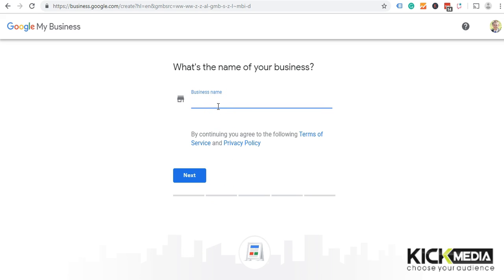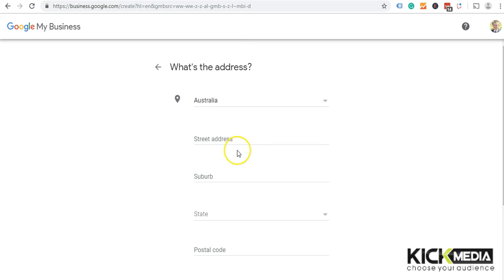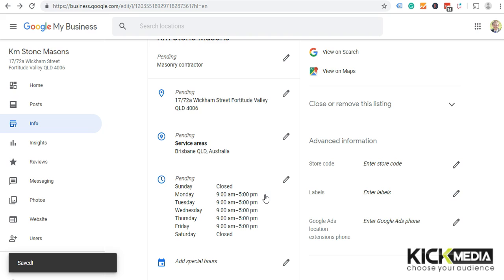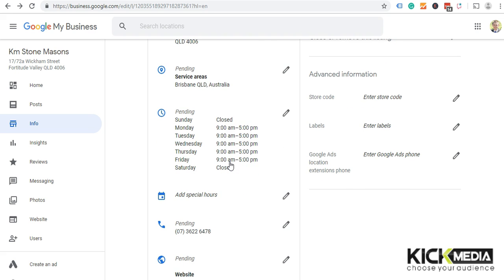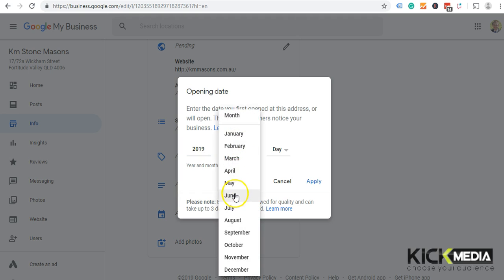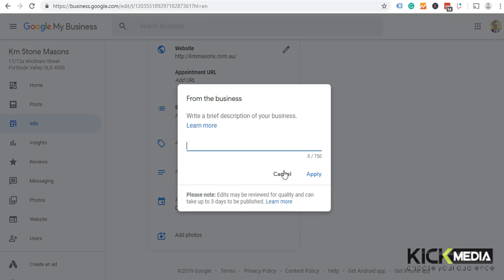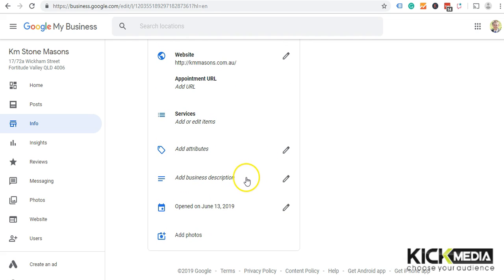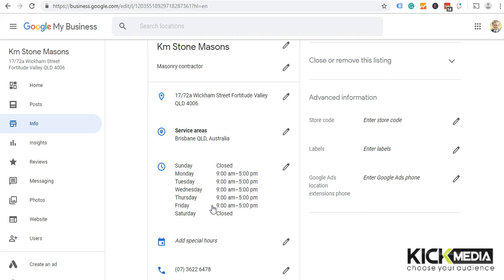SMB SEO Case Study GMB Setup #5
SEtting up the google my business for our new business, there will be the second video in the next few days to finish the optimization.